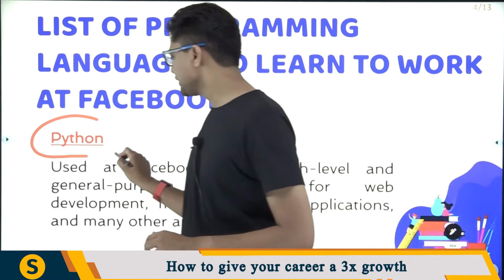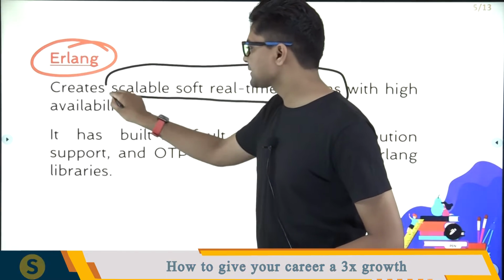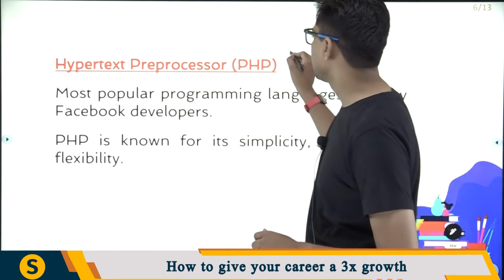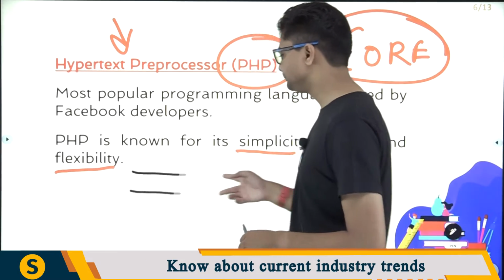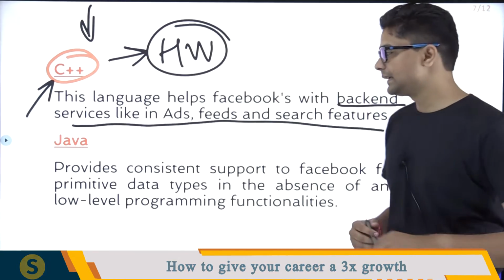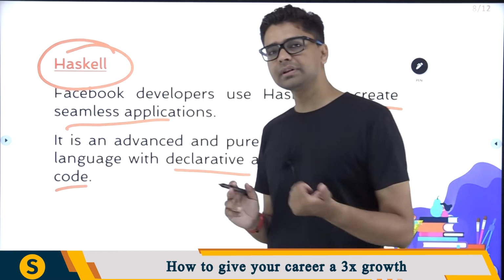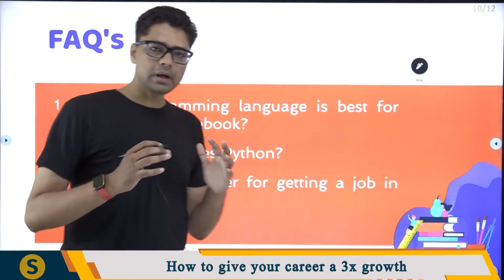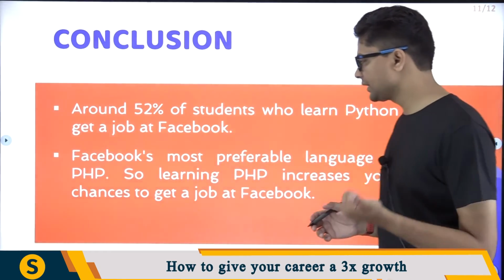Want To Work in Facebook, Learn These Languages | Programming Languages in Facebook